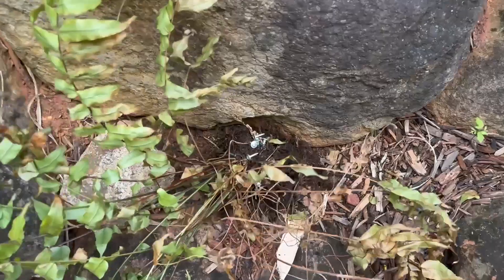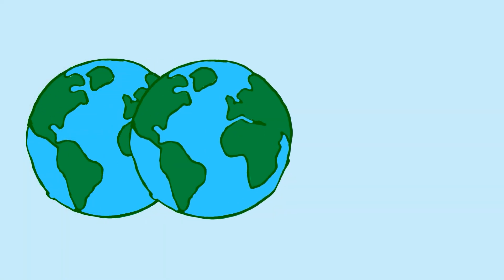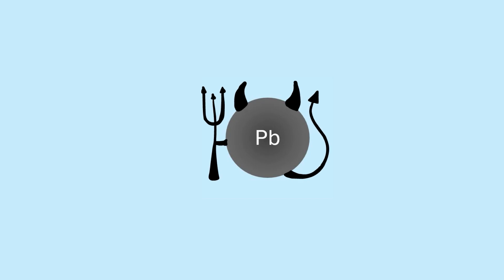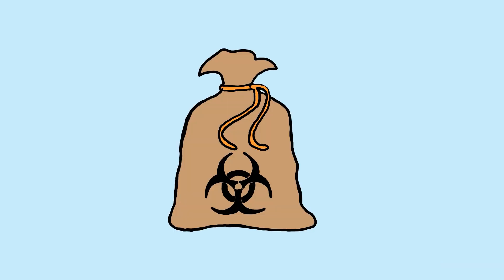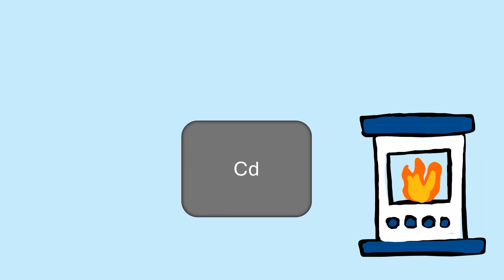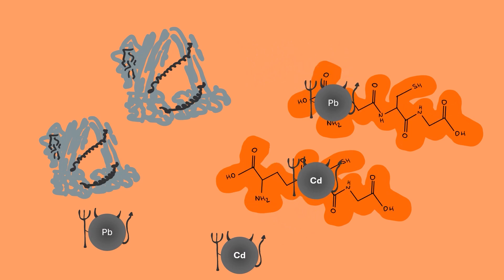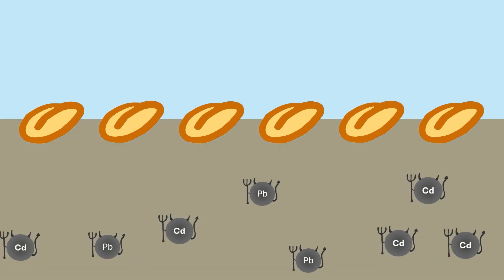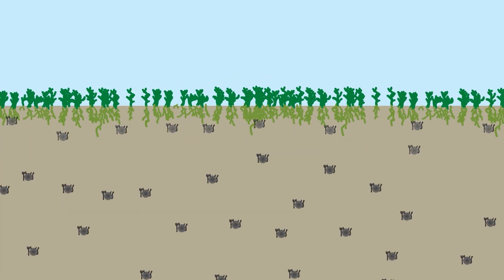Phytoremediation leading the fight against lead and cadmium contamination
To win the fight against climate change, we need to electrify the grid, which will take a lot of metal. Besides figuring out new mining technologies, we also must figure out a way to stop heavy metal pollution caused by metal-based industries. To do so, researchers figured out a way to combine a fungal genetic superpower - resistance against toxic heavy metals - with weeds, which naturally are better equipped to survive in hostile environments. The results were groundbreaking. Ycf1, the vacuole transporter protein, effectively detoxified metal ions in the plants, and locked them away in vacuoles. The resulting GMOs grew bigger and stronger than their wild type counterparts and collected heavy metals like little storage containers. This promising research laid foundation to a whole industry that emerged and is now growing rapidly both in Australia, and overseas. We can and we will save nature with nature, perhaps by turbo-charging it a little.

Creator: Sofia Prilutskaya

References:
Caeiro, S. et al. Assessing heavy metal contamination in Sado Estuary sediment: An index analysis approach. Ecol. Indic. 5, 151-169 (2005).
Liu, L., Li, W., Song, W. & Guo, M. Remediation techniques for heavy metal-contaminated soils: Principles and applicability. Sci. Total Environ. 633, 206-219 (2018).
Afzal, M. R. et al. Insights into the mechanisms involved in lead (Pb) tolerance in invasive plants - The current status of understanding. Plants 12, 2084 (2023).
Song, W.-Y. et al. Engineering tolerance and accumulation of lead and cadmium in transgenic plants. Nat. Biotechnol. 21, 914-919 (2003).
Li, Z.-S., Szczypka, M., Lu, Y.-P., Thiele, D. J. & Rea, P. A. The yeast cadmium factor protein (YCF1) is a vacuolar glutathione S-conjugate pump. J. Biol. Chem. 271, 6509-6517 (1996).
Xu, W. et al. An improved agar-plate method for studying root growth and response of Arabidopsis thaliana. Sci. Rep. 3, 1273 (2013).
Wen, Y. et al. VOZ1 and VOZ2 transcription factors regulate arsenic tolerance and distribution in rice and Arabidopsis. Front. Plant Sci. 14 (2023).